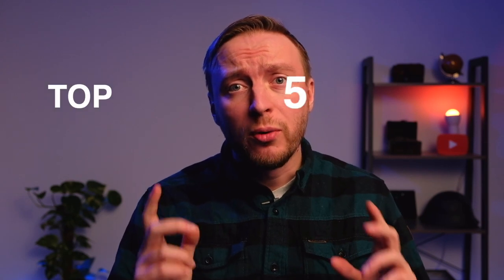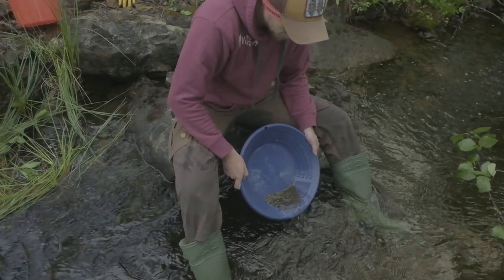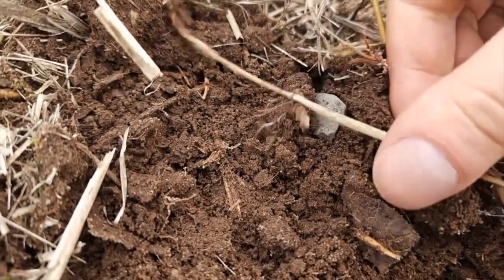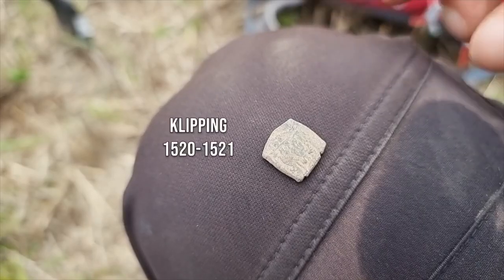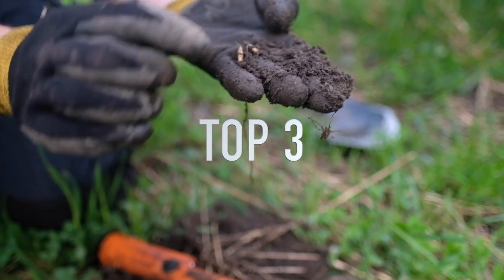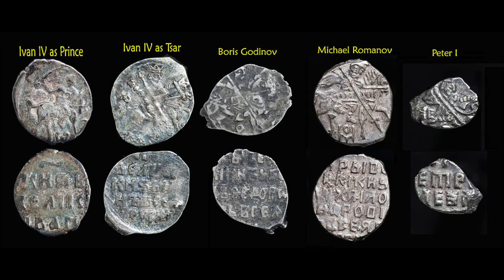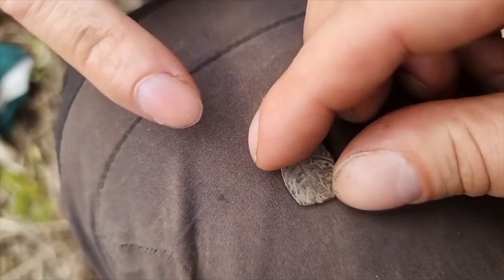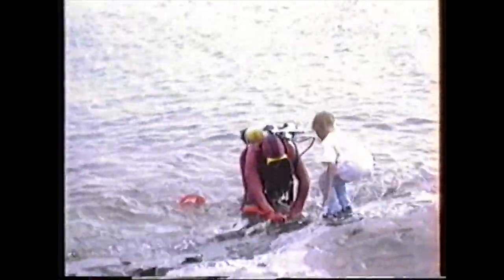BEST Metal Detecting Finds of 2021!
These are our TOP 5 BEST Metal Detecting Finds of 2021! This was a good year for us even if we did not have so much time for metal detecting.

Hope you have a great metal detecting year in 2022 and happy hunting!

0:00 Intro
0:35 Top 5
1:33 Top 4
3:07 Top 3
4:12 Top 2
4:39 Top 1